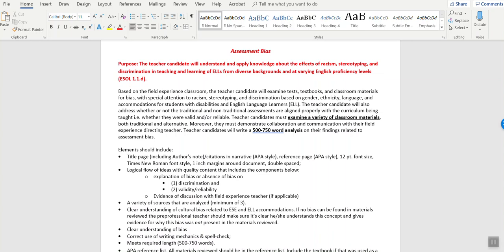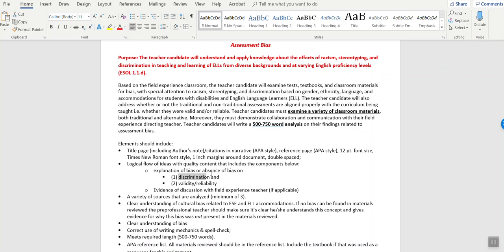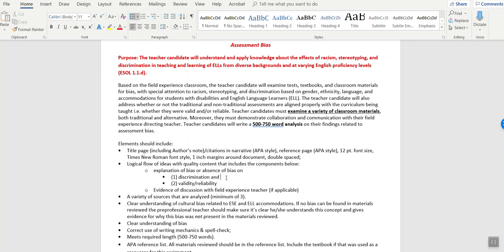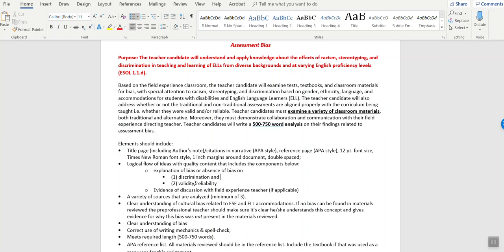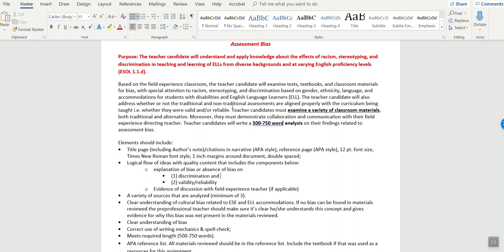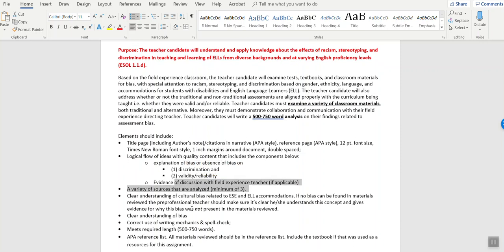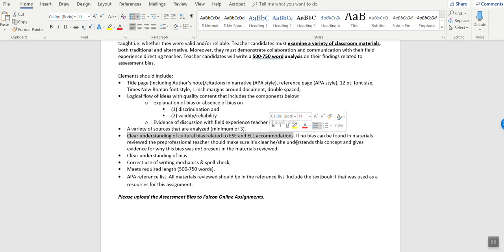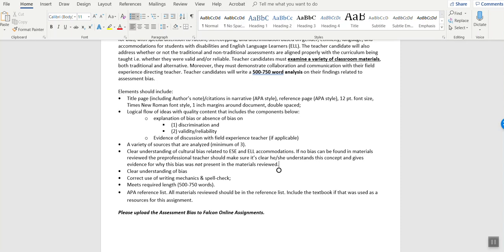Assessment Bias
Instructional video for the Assessment Bias assignment for the Classroom Assessment course at DSC